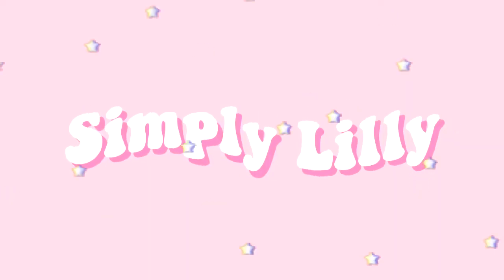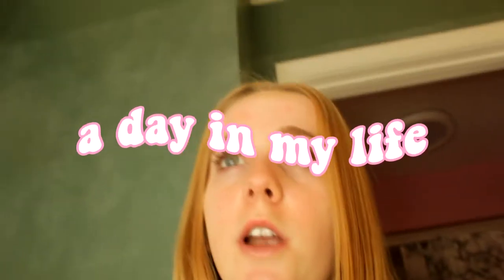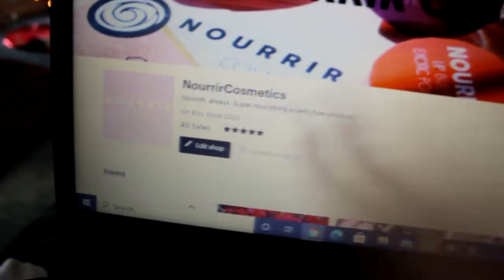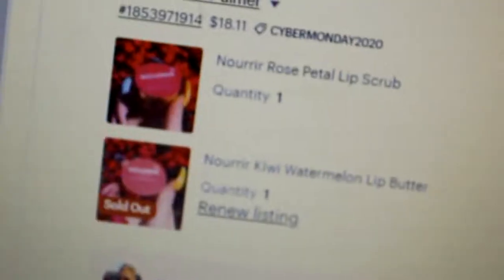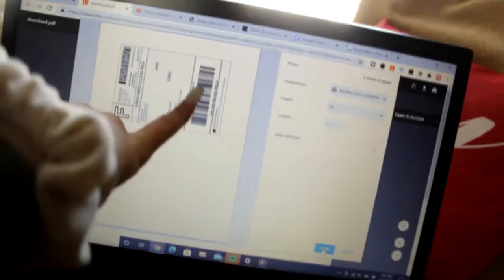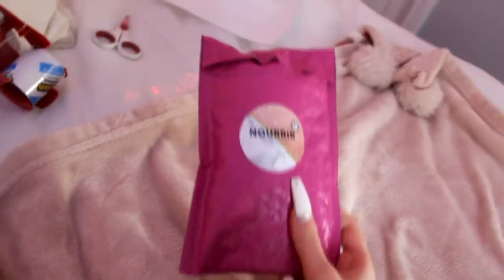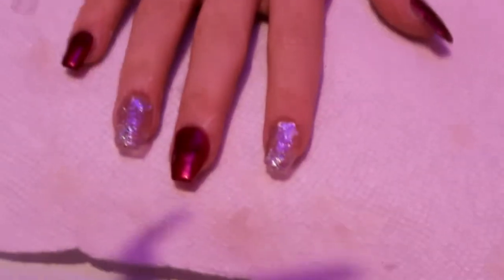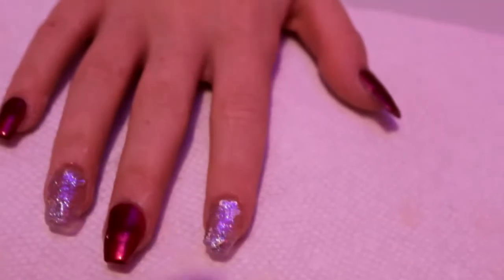Day in my life as a TEENAGE BUSINESS OWNER! + online school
MY BUSINESS

Day in my life as a BUSINESS OWNER! + online school
Soo basically in this video I show you guys a day in my life as a small business owner!  Plus online school which is boring but I thought i'd put it in.  I also did my cousins nails to that was fun.  But yeahh enjoy :)